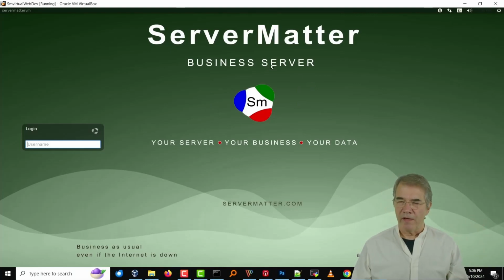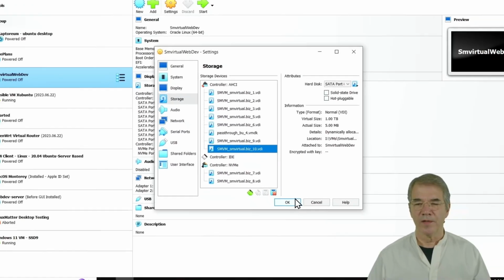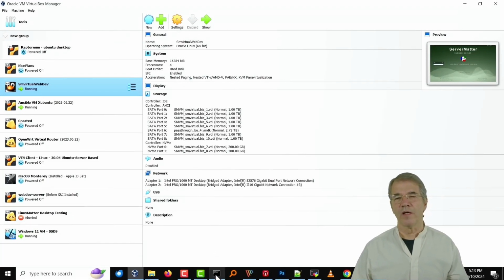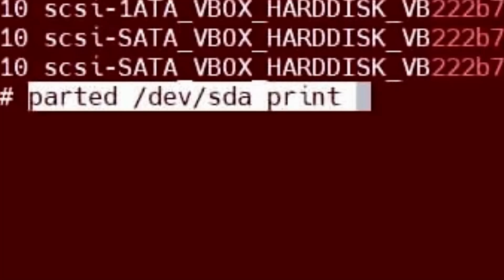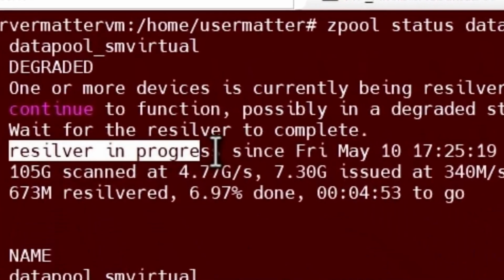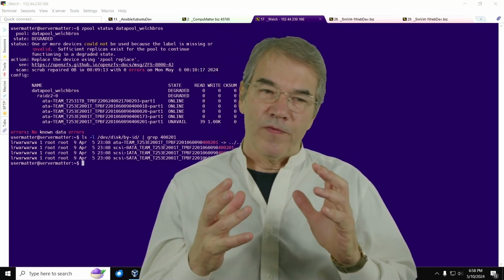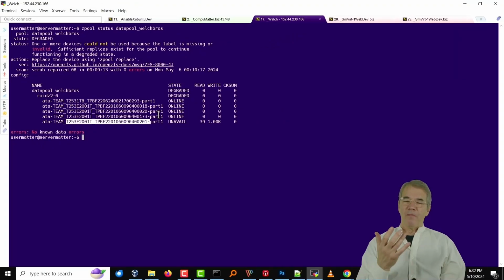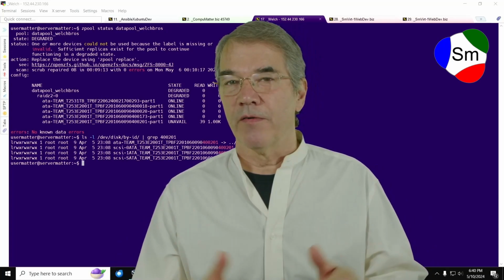ZFS UNAVAIL or OFFLINE Drive Replacement - Live Fix Using VirtualBox Test Server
In this video we walk through much of what you will need to know if you get the dreaded UNAVAIL or OFFLINE message from your zpool status command.  In our demonstration we use a VirtualBox VM as a practice ZFS environment to prepare for a real physical server fix.

Note: references of 1049kB, 1MiB (mebibytes not megabytes) and 2048s are interchangeable.
1 MiB = 1,073,152 bytes
1 sector = 512 bytes (for the majority of drives - some use 4096 bytes)
1049kB × 1024 bytes per kB=1,073,152 bytes
1,073,152 bytes ÷ 512 bytes per sector=2048 sectors